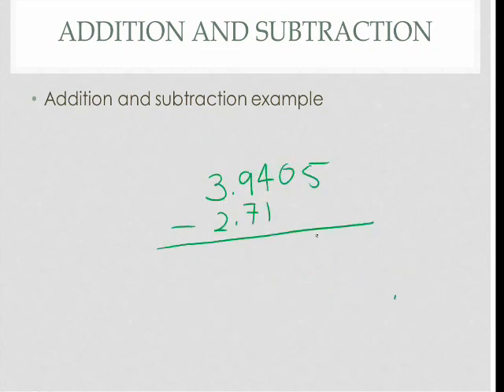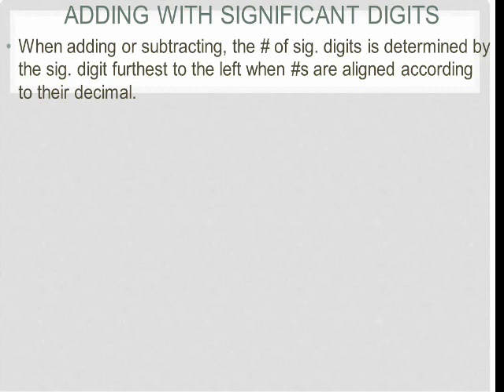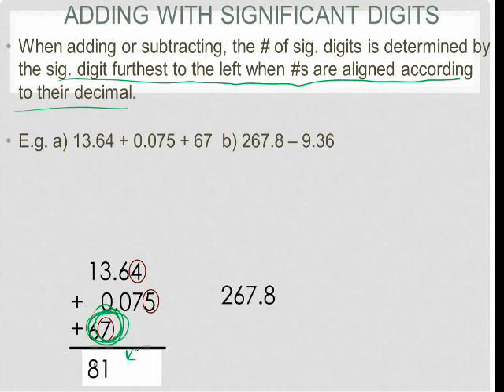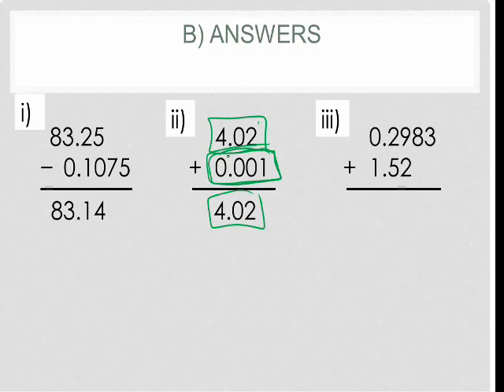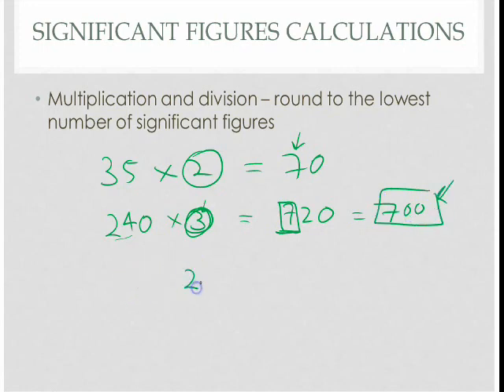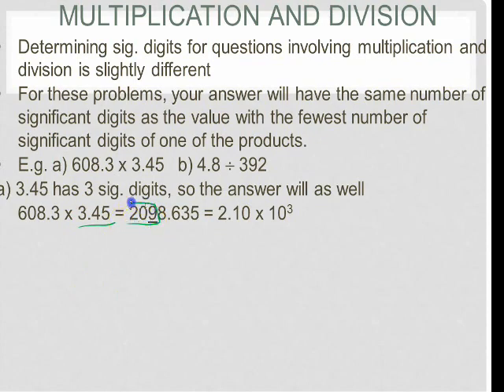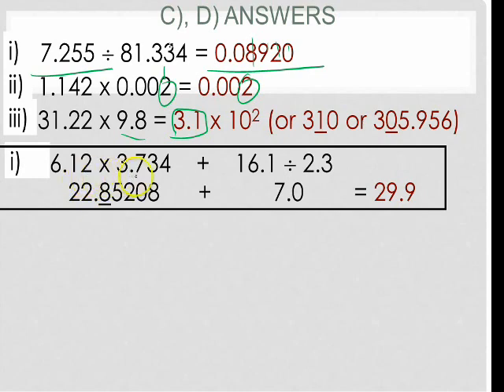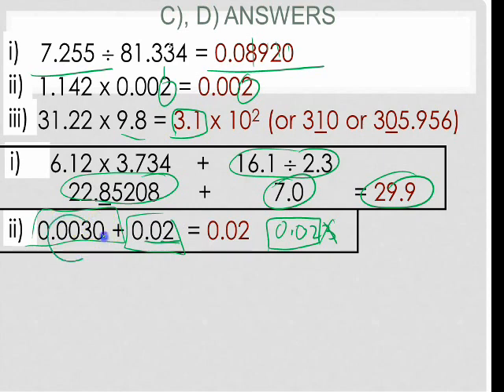Chapter 3.1 Significant Figures 2 - Operations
Rules of adding/subtracting and multiplying/dividing significant figures